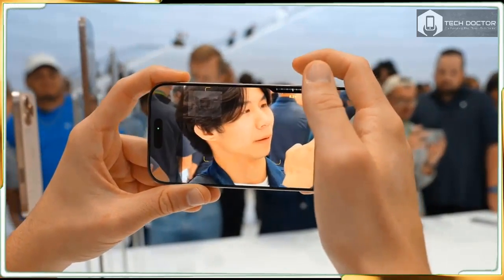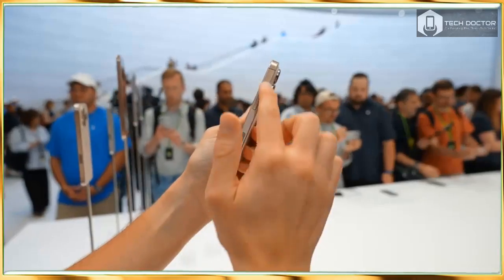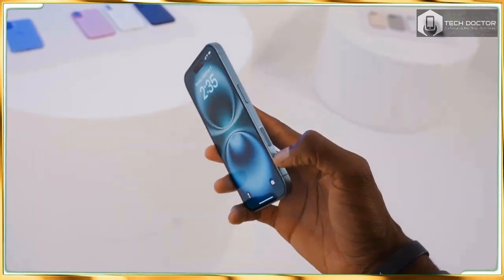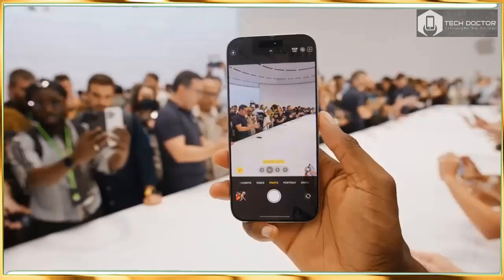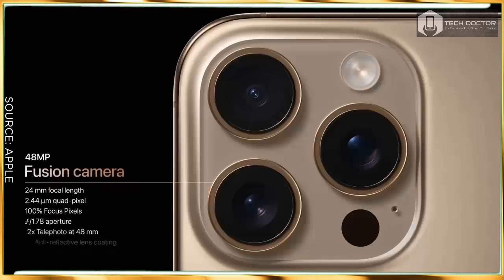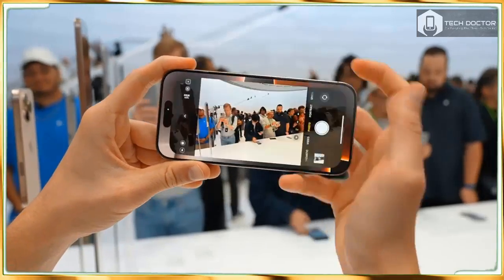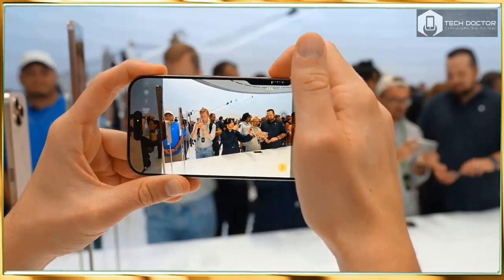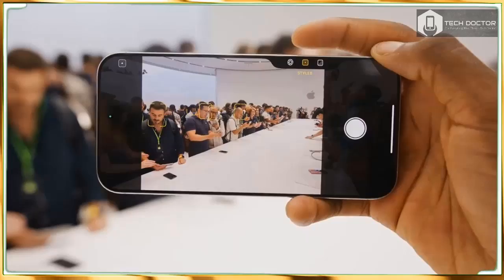iPhone 16 Pro Max Hands-on: A New Button👀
iphone 16 pro max desert titanium,
iphone 16 pro max release date,
iphone 16 pro max apple event,
iphone 16 pro max apple,
iphone 16 pro max ai features,
iphone 16 pro max announcement,
iphone 16 pro max apple intelligence,
iphone 16 pro max and 15 pro max,
iphone 16 pro max black titanium,
iphone 16 pro max battery,
iphone 16 pro max best color,
compare iphone 15 pro max and iphone 16 pro max,
iphone 16 pro max durability test,
iphone 16 pro max event live,
iphone 16 pro max event apple,
iphone 16 pro max everything apple pro,
iphone 16 pro max expected design,
iphone 16 pro max esim,
gadgetin iphone 16 pro max,
iphone 16 pro max presentation,
iphone 16 pro max price in usa,
iphone 16 pro max pre order date,
picture of iphone 16 pro max,
the iphone 16 pro max
iPhone16、
iPhone16プロ、
iPhone16のレビュー、
iPhone 16 プロマックス、
iPhone16カラー、
iPhone 16 Pro Maxの色、
iPhone 16 トレーラー、
iPhone16の発売日、
iPhone16プラス、
iPhone 16 Pro Maxの発売日、
iPhone 16 アップル、
iPhone 16 と 16 プロ、
iPhone16AI、
iPhone 16アップルインテリジェンス、
iPhone 16のアクションボタン、
iPhone 16全モデル、
アップルのiPhone 16、
アップルのiphone 16プロマックス、
Apple iPhone 16の発売日、
アップルのiphone 16プロ、
Apple iPhone 16のリーク、
iPhone16のバッテリー、
iPhone 16のバッテリー寿命、
iPhone 16 ブルー、
iPhone 16 バービーエディション、
黒のiPhone 16、
iPhone 16のカメラ、
iPhone16の変更点
iphone 16,
iphone 16 ai,
iphone 16 apple intelligence,
iphone 16 action button,
iphone 16 barbie edition,
black iphone 16,
iphone 16 camera,
iphone 16 changes,
cuando sale el iphone 16,
iphone 16 desert titanium,
design iphone 16,
design iphone 16 pro max,
did the iphone 16 come out,
difference between iphone 15 and iphone 16,
iphone 16 eye tracking,
iphone 16 event 2024,
el iphone 16,
features of iphone 16,
iphone 16 gold,
iphone 16 green,